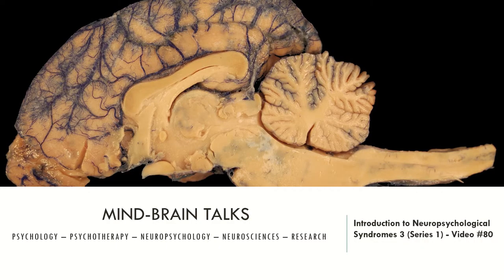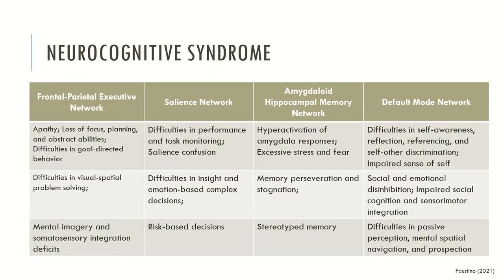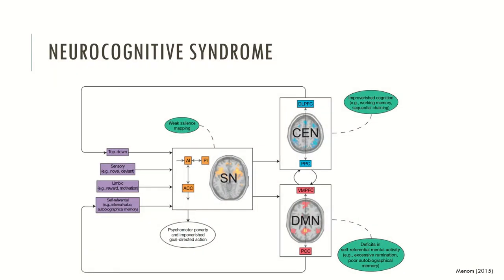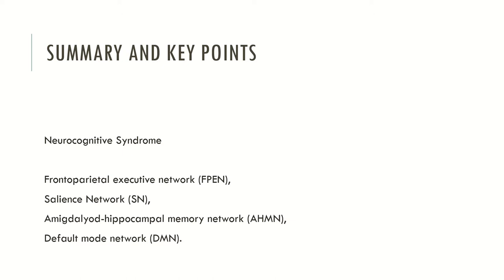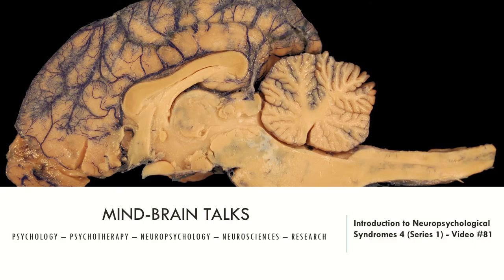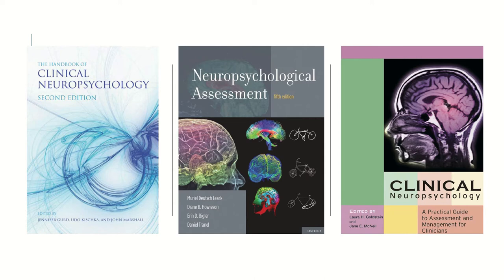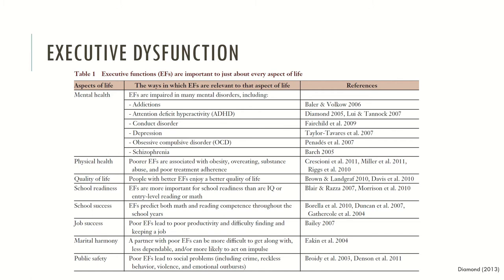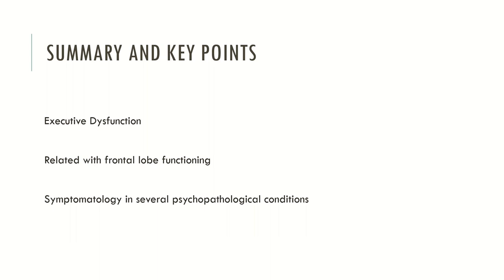Neuropsychology Syndromes (Part Two) - (Video Nº15, Series #2)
This video is about neuropsychological syndromes. See here the basic syndromes associated with language and executive functions.

This is the fifteenth video of the new Neuropsychology Series in Mind-Brain Talks!